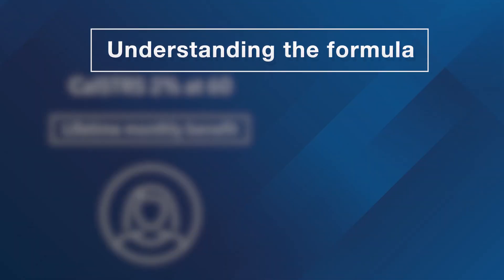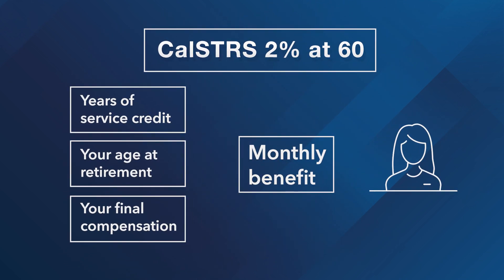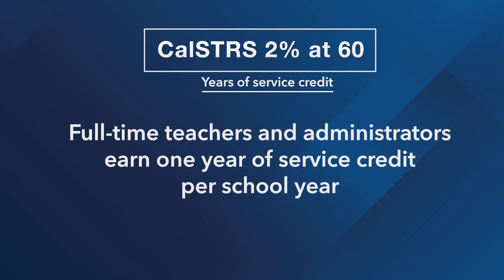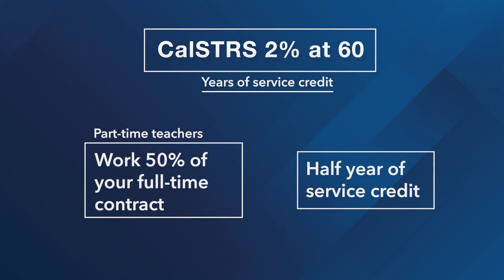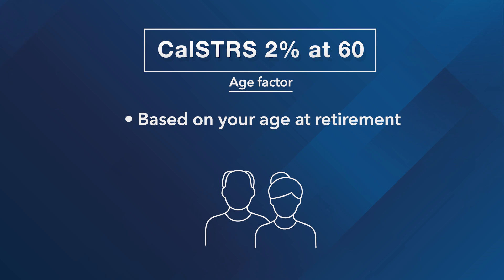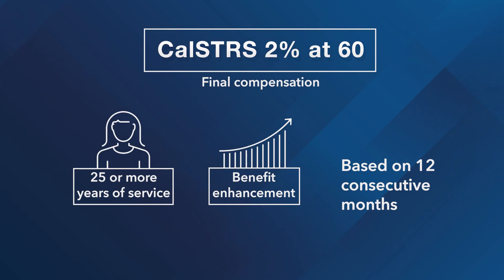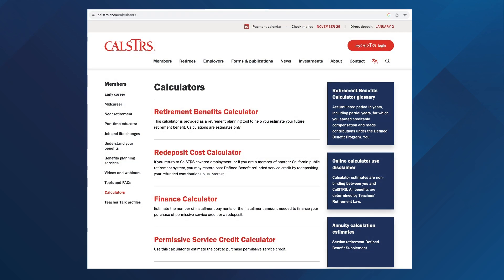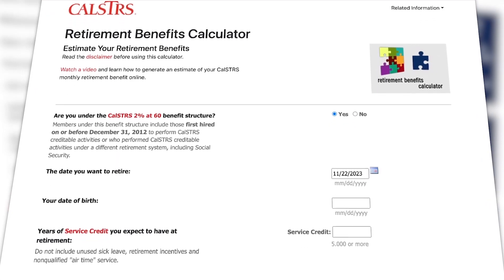Understanding the formula: CalSTRS 2% at 60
If you became a CalSTRS member before January 1, 2013, you're under the CalSTRS 2% at 60 benefit structure.

Your benefit structure determines how your CalSTRS lifetime monthly retirement benefit is calculated and the benefit enhancements that may be available to you when you retire.

Your monthly benefit is based on a formula that includes three factors; your years of service credit, your age when you retire and your final compensation. Service credit is the number of full and partial school years you've worked and contributed to CalSTRS.

Learn more about your benefit structure in the CalSTRS Member Handbook

To see how working longer or how increasing your age factor or final compensation can increase your retirement benefit, use the Retirement Benefits Calculator